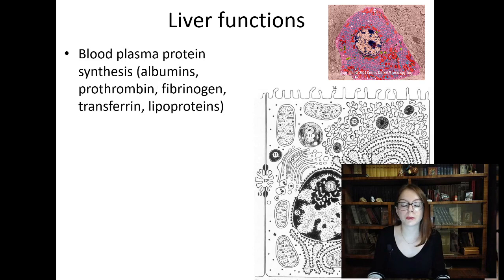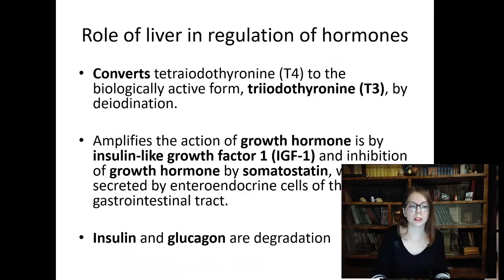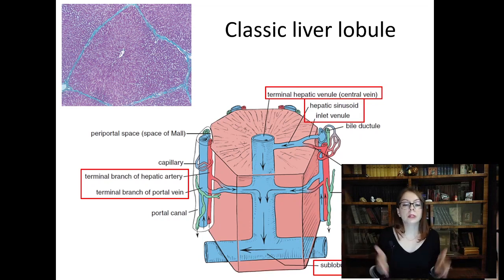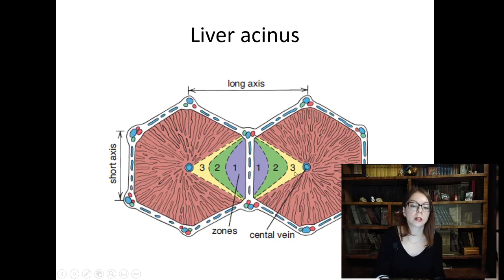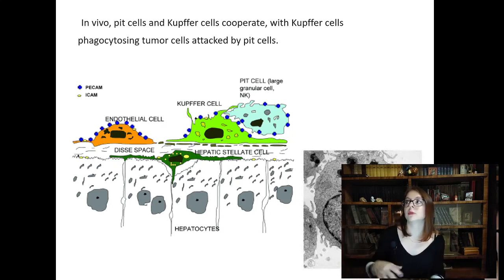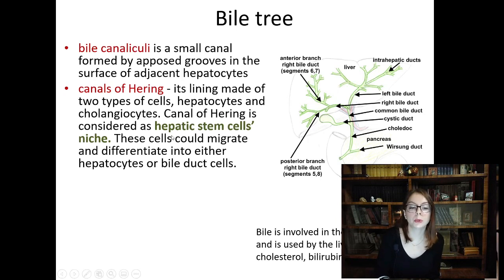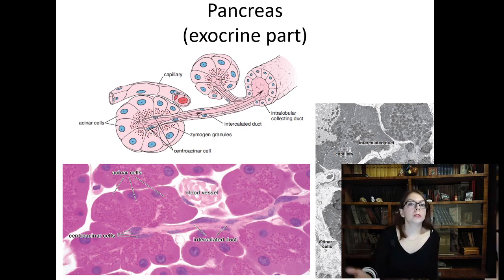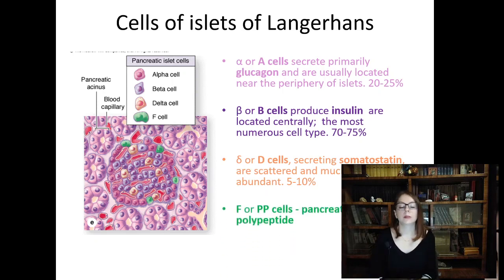22. Digestive system Part III (Liver and Pancreas) Histology lectures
0:00 Introductions
0:10 Liver functions
2:57 Drug detoxification in liver
6:23 Role of liver in regulation of hormones
7:27 Classic liver lobule
15:04 Structural and functional units of liver
18:47 Liver acinus
22:55 Pit-cells
26:17 Ito-cells, or hepatic stellate cells
28:46 Bile duct
30:16 Bile tree
32:29 Gall bladder
34:49 Columnar epithelium
35:40 Pancreas (exocrine part)
40:25 Pancreas (islets of Langerhans)
41:00 Cells of islets of Langerhans